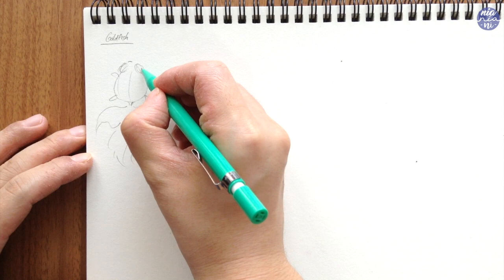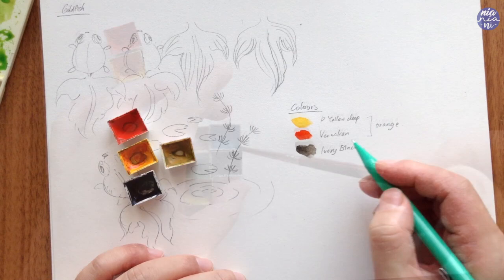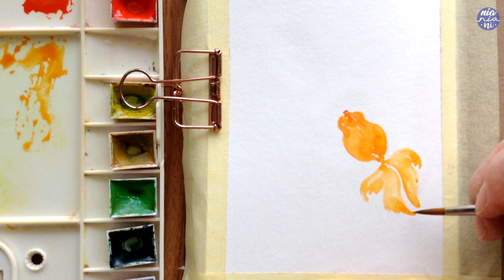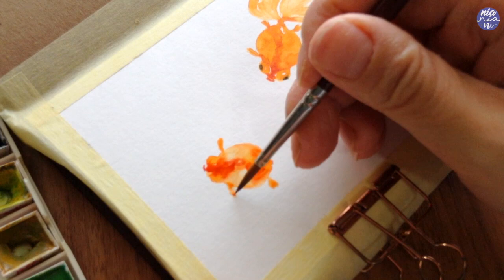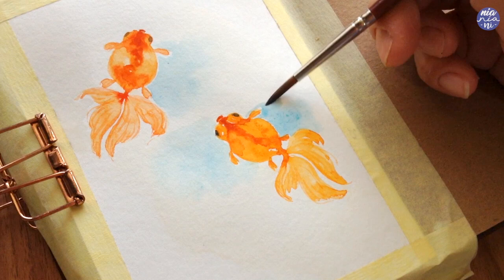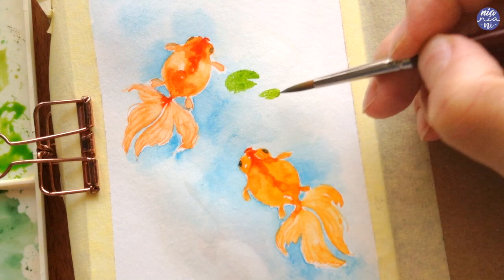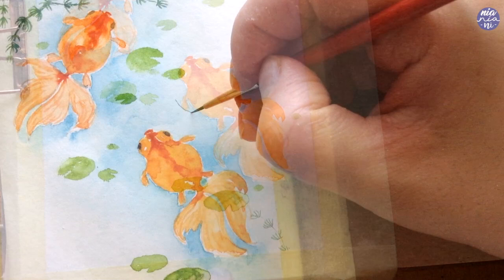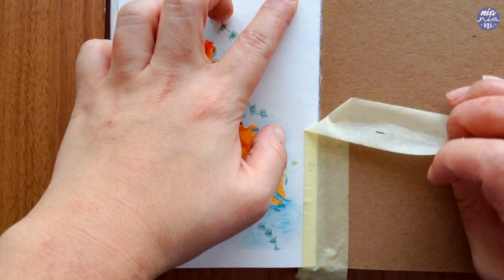Loose Watercolor Goldfish: Drawing to Painting Tutorial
Hi everyone today's video was actually from a request long long ago, when someone saw these goldfish practices that I did in my old sketchbook tour, and today I've finally created a tutorial for it. It's inspired by the artist Li Ching, who uses traditional Chinese painting method with watercolours. On my version, I used the shape of the main shape of the goldfish as an inspiration but I kept the techniques simpler so it doesn't require as much brush pressure control. Hopefully this tutorial was clear enough for you to follow and happy painting! ^_^

TOOLS:
Paint: Holbein, Cotman
Brush: Vtec size 2 and WN Sceptre Gold II size 0
Paper: Canson XL 300gsm